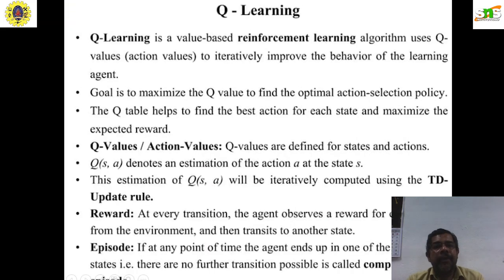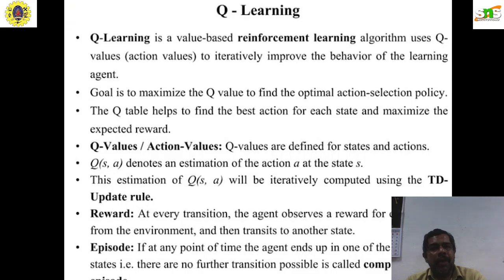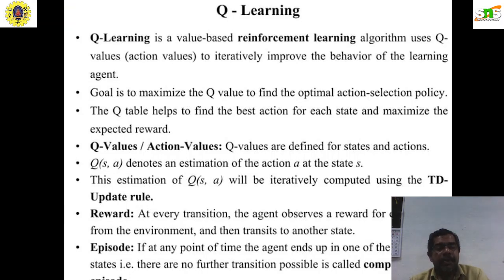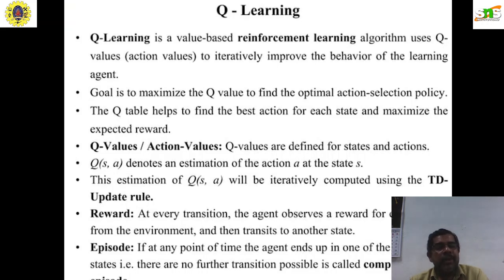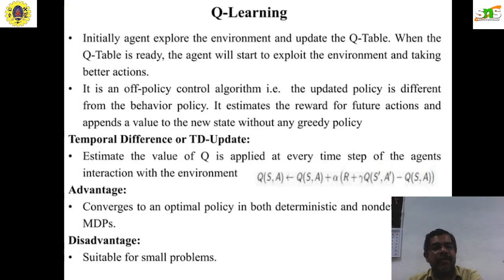Introduction to IML | Part 5 | RL algorithm | Stephen Rufus | SNS Institutions